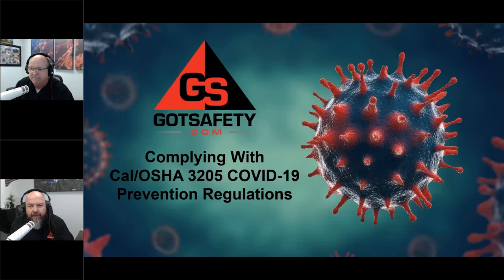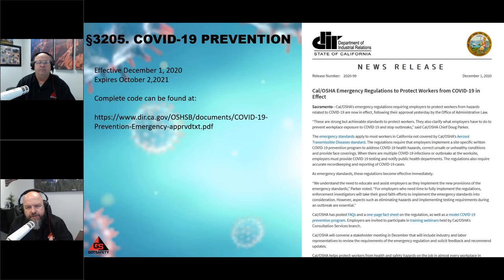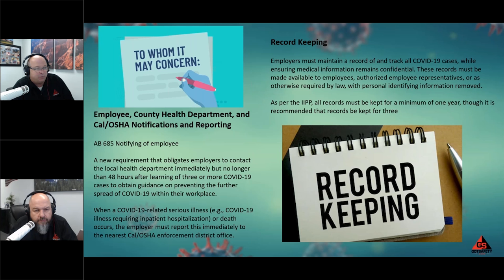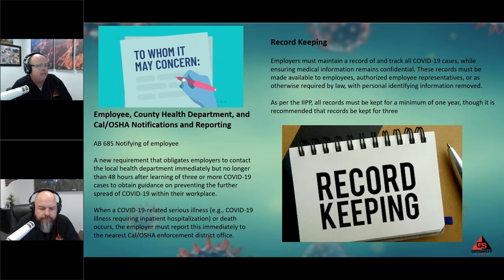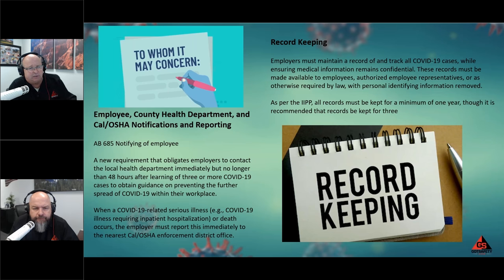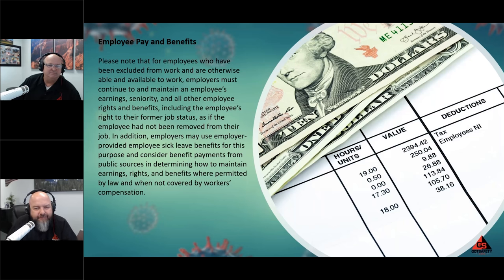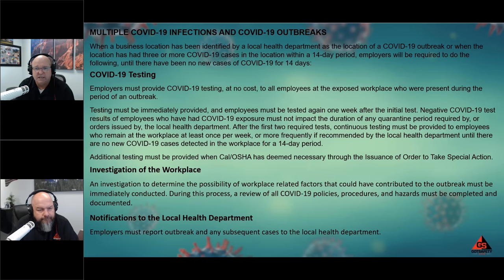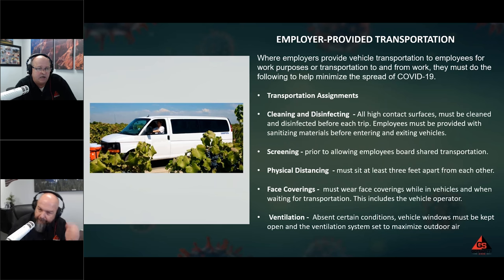Complying with CAL/OSHA 3205 COVID-19 Prevention Regulations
In this webinar, join GotSafety.com compliance experts Michael and Rick as they discuss and take questions on the new Cal/OSHA 3205 COVID-19 regulations in simplified terms to help you better understand what is required of your business and how to comply with this standard. This new regulation was officially passed into law on Monday November 30th and became effective immediately.

 Learn all about who these regulations apply to, what needs to be in your COVID-19 Prevention Plan, how to implement the plan, and how to comply with other requirements of this regulation, from the industry leaders in safety solutions.

Downloadable Handouts provided by GotSafety.com

Find out more about the safety training lessons and videos we offer in both English and Spanish, and in hundreds of different industries. Gotsafety.com is the industry leader in OSHA compliance safety solutions.

GotSafety.com cannot be held liable for any and all claims, loss or damage to personal property, liabilities and costs, including attorney’s fees, as a result of acts taken after watching this video, including any events incidental to this video.